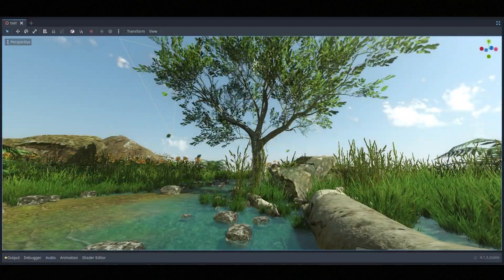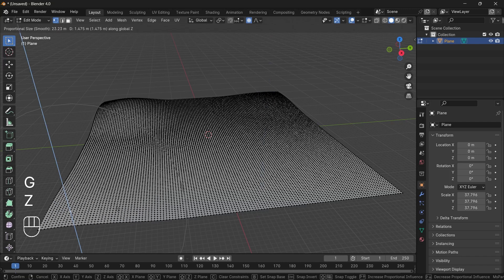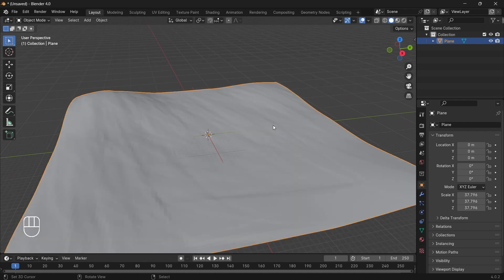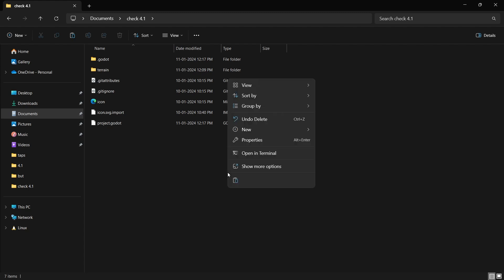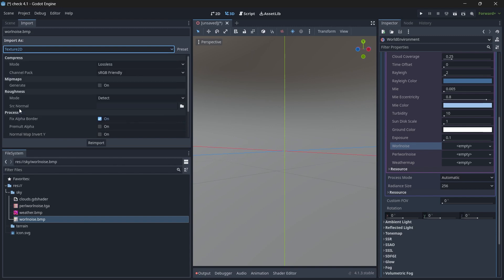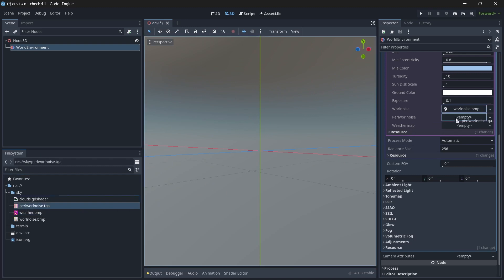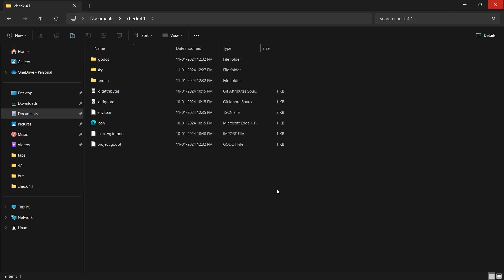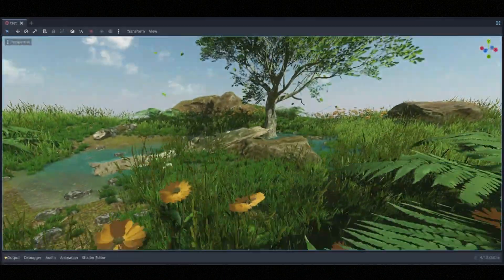How to create realistic Sky , Cloud and Terrain in Godot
🎮 *Hello U2bers!* 👋

In this video, I’ll show you how to create a *Sky*, *Clouds*, and *Terrain* in Godot! 🌤️🌍
Learn how to import and set up shaders, create detailed terrain in Blender, and properly set up materials to bring your scene to life. This tutorial will guide you step-by-step through the process of adding beautiful environmental elements to your game.

🚀 *What’s Covered?*
I’ll walk you through everything you need to know:
- *Creating and importing terrain* from Blender
- Setting up *sky shaders* for a dynamic atmosphere
- How to add *cloud shaders* for a more realistic look
- *Texturing and material setup* for your terrain

⏱ *Timeline:*
0:00 ➡ *Intro*
0:27 ➡ *Terrain Creation in Blender*
4:35 ➡ *Creating Sky and Clouds*
10:13 ➡ *Importing Terrain and Setting Materials*
12:40 ➡ *Outro*

✨ Transform your game world with *realistic skies*, *dynamic clouds*, and *immersive terrain*! Follow along and learn how to bring your scenes to life with Godot.